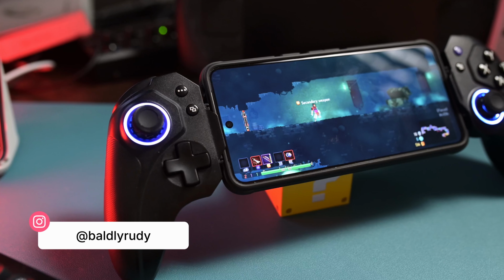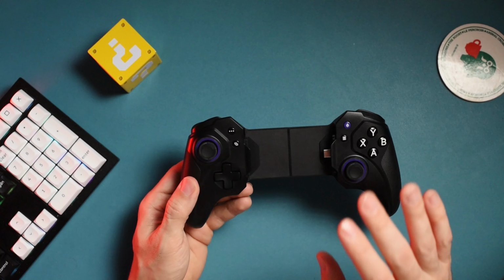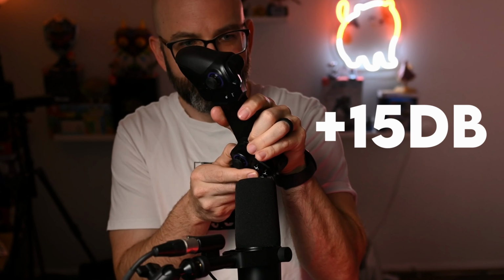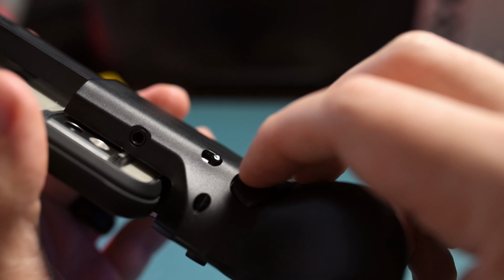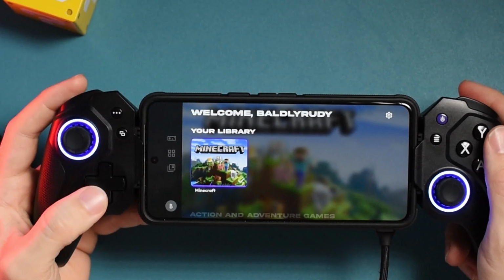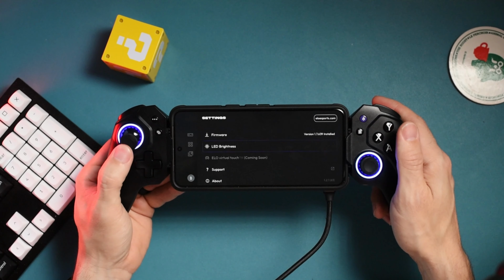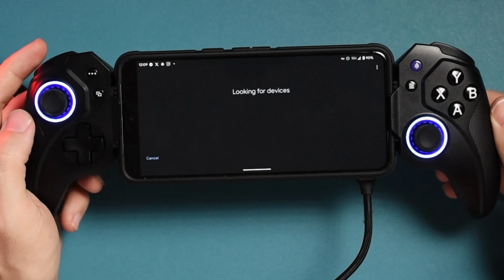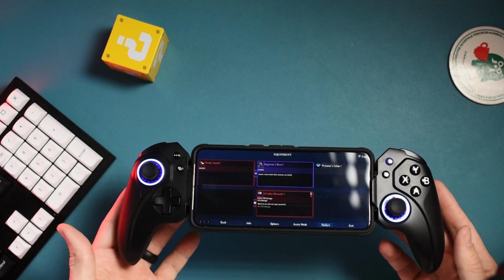Turn Your Phone Into A Gaming Powerhouse with this Controller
Get $15 Off Your ELO Vagabond Controller using code BALDLYRUDY at checkout or following the

The ELO Vagabond showcases the potential of modern mobile gaming accessories, bringing a new dimension to cloud gaming on your smartphone. As a gaming phone accessory with hall effect technology, it enhances the mobile gaming revolution by transforming your device into a portable gaming setup. This controller delivers an impressive gaming experience for xbox cloud gaming, making it a versatile addition to any mobile gaming arsenal.

🔥ELO Vagabond Mobile Gaming Controller

microSD Cards:

🔥Samsung 512 GB A2
🔥SanDisk 1TB A2

Handheld Wireless Keyboards:

🔥Rii K06 Mini Bluetooth Keyboard
🔥Gimibox Mini Bluetooth Wireless Keyboard
🔥Rii X8 Portable 2.4GHz Wireless Keyboard

65W Power Banks:

🔥Baseus Power Bank 20000mAh
🔥UGREEN Power Bank 25000mAh
🔥Anker Portable Charger 24,000mAh

3rd Party Controllers:

🔥8BitDo Ultimate Bluetooth Controller
🔥GuliKit KK3 MAX

Bags & Cases:

🔥tomtoc G47 Bag
🔥ASUS ROG Ally Modcase
🔥ASUS ROG Ally X Modcase

Timestamps:

Intro: 00:00
My Preferences: 00:24
Use Cases: 00:54
Pricing: 01:46
Unboxing: 02:16
First Impressions: 03:12
Buttons and Triggers: 04:10
USB-C Power and Data Passthrough: 05:29
Unleashed App: 05:58
What Does the Vagabond Button Do?: 09:09
Final Thoughts: 10:05

Like the Music in the Video?